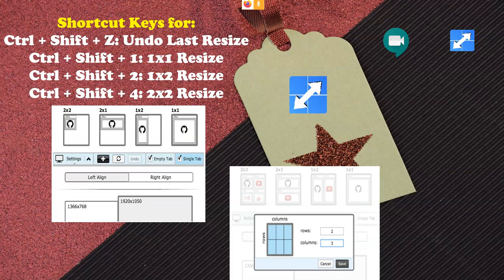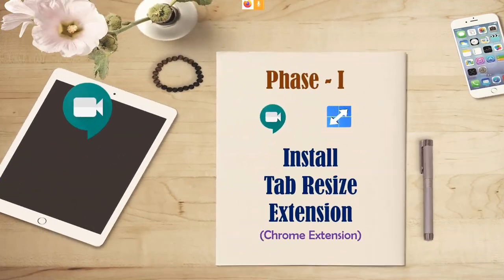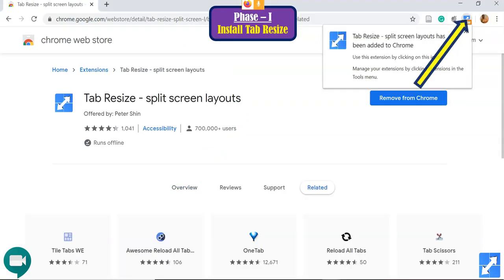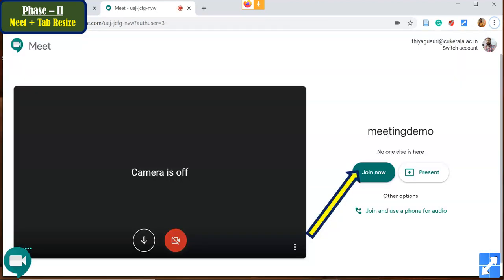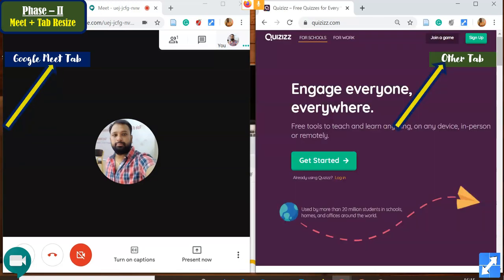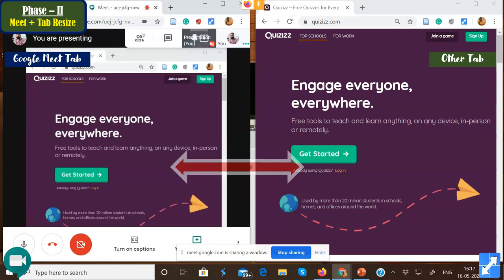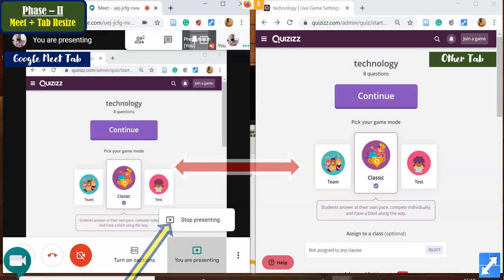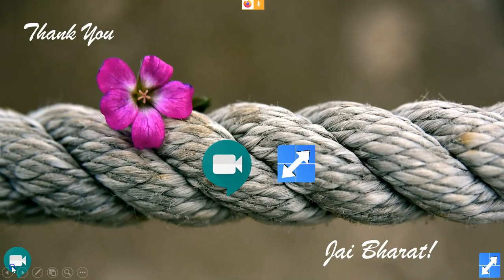Google Meet + Tab Resize Extension (Split Screen Layouts)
Tab Resize - Split Screen Layouts  (Google Chrome Extension) - Resize the CURRENT tab and tabs to the  RIGHT into layouts on separate windows. A Tab Resize extension designed to provide ease in resizing our tabs. A set of default layouts are provided but we can add and remove from the list of layouts to fit our needs. This is a tutorial of Tab Resize tool while using google meet.